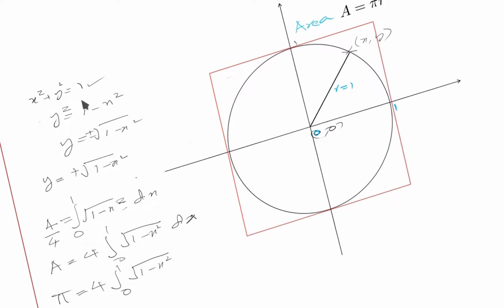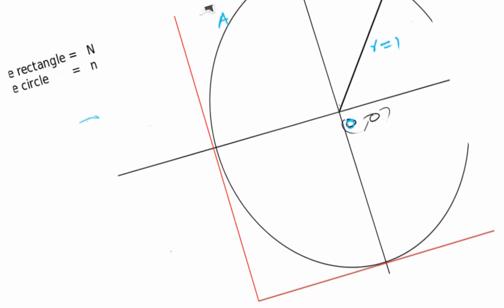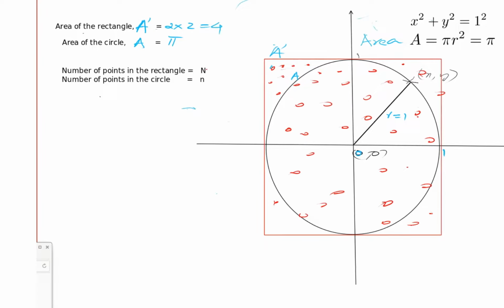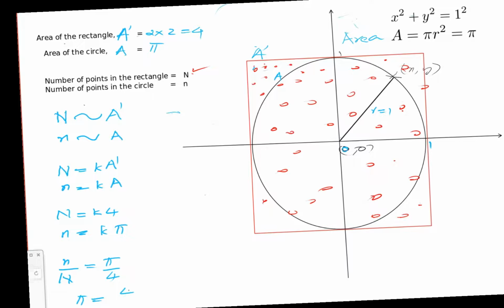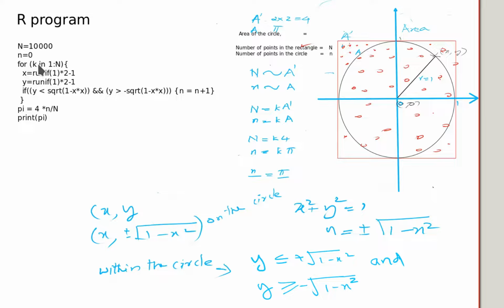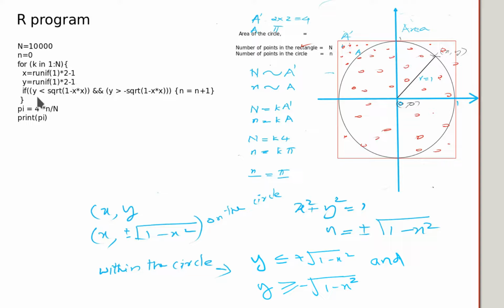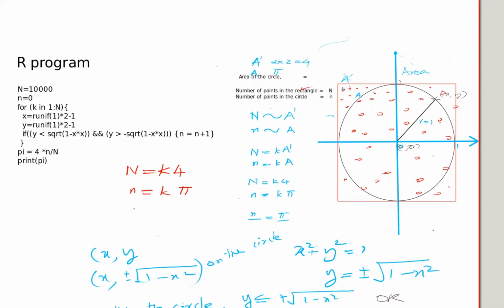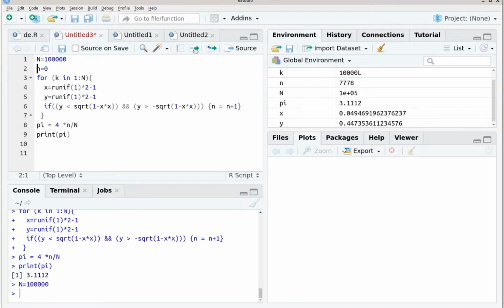How to run a Monte Carlo Simulation to find the value of pi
This video shows how to compute the value of pi using the Monte Carlo Simulation scheme.